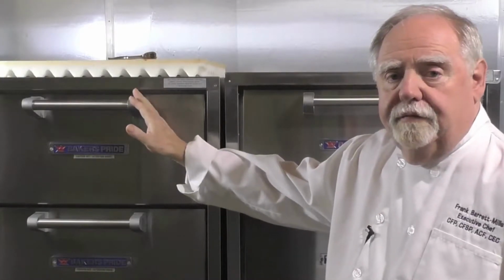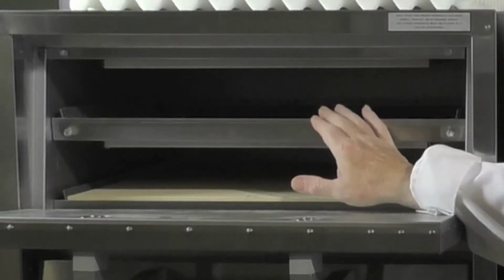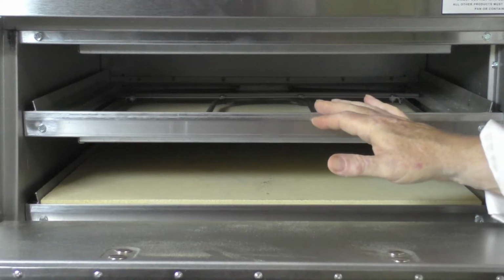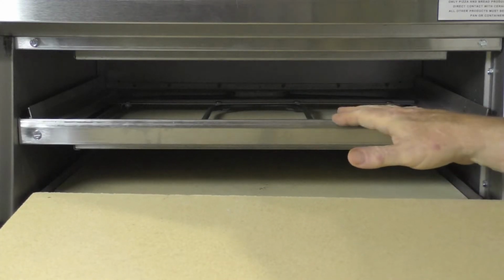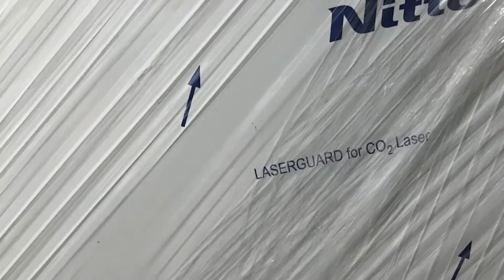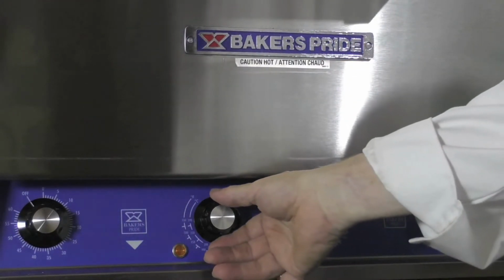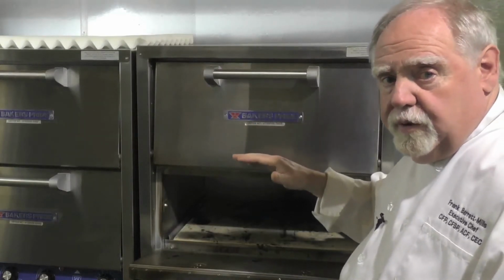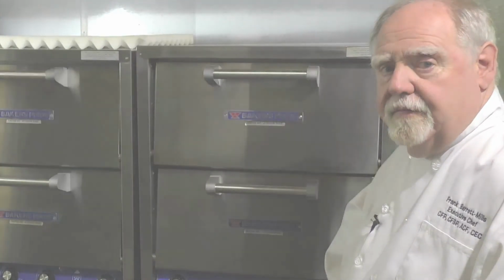Setup – Bakers Pride P-46 Countertop Deck Oven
The P46 series ovens combine the shorter deck of our pizza and pretzel ovens with the taller deck of the P24 to give you maximum baking versatility. The top baking chamber has two decks and a 2.75 or 3.25" deck height, while the bottom baking chamber has one deck and a 7" or 7.5 deck height, both with the option of Cordierite or brick-lined. The two baking chambers are also independently controlled, featuring a 284–680°F thermostat and 15-minute timer in the top chamber and a 140–150°F thermostat and 60-minute timer in the bottom chamber. This series comes standard with stainless steel exterior and 4” adjustable legs. International voltages available.